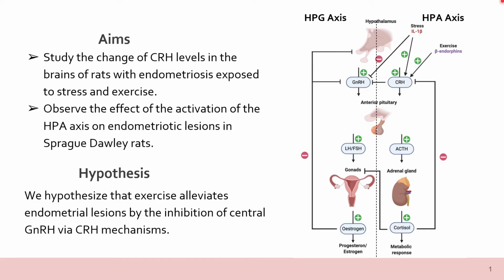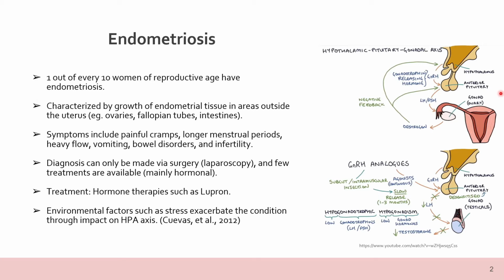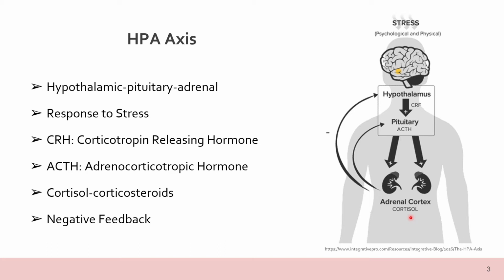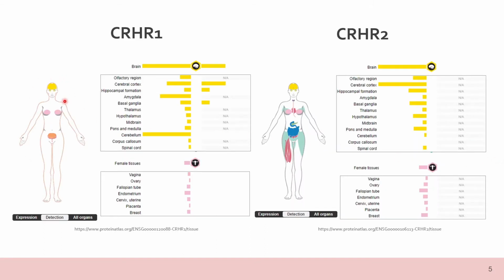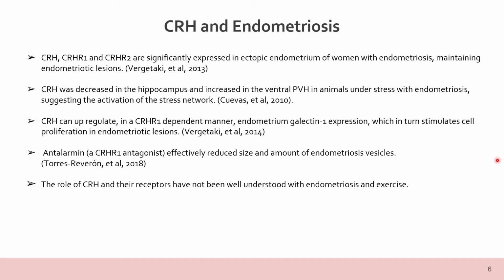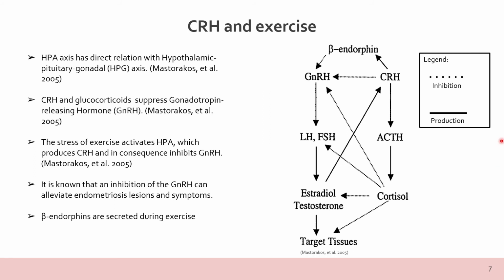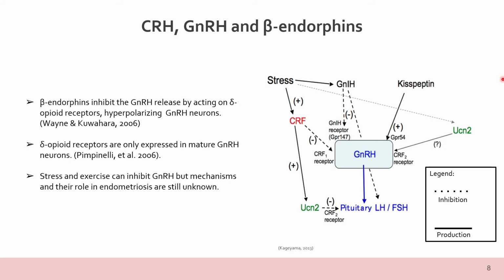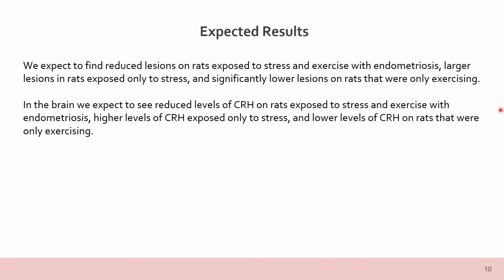Effects of stress and exercise on CRH levels in a Sprague Dawley rat model of endometriosis